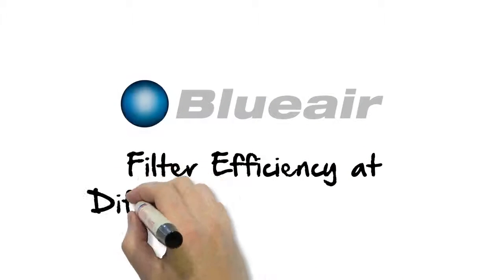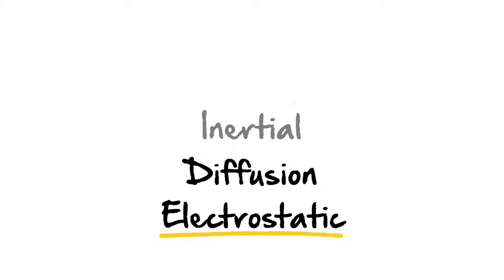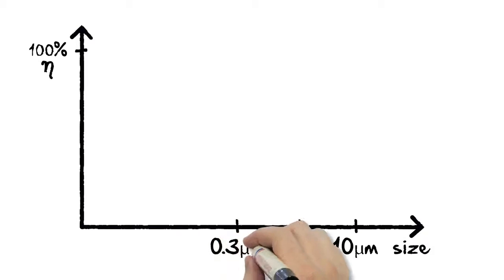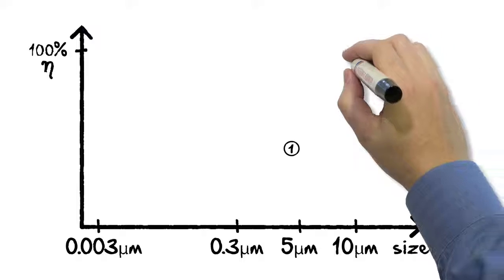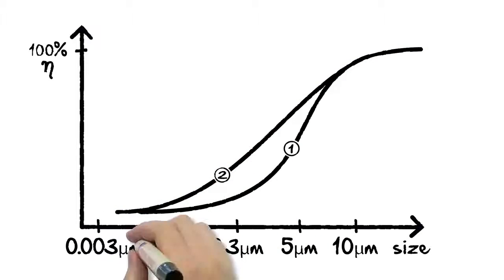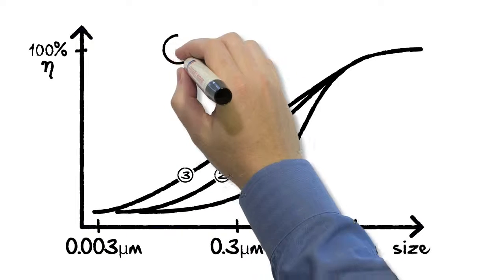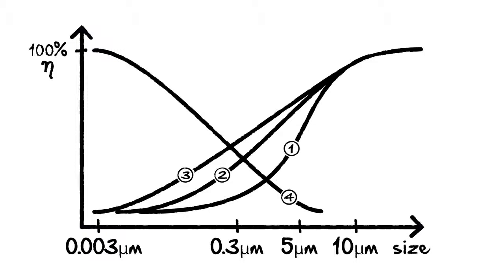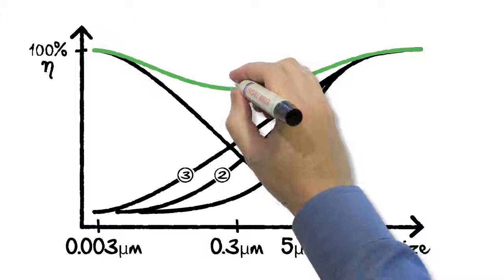Blueair Air Purifiers Filter Efficiency at Different Particle Sizes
This  Video in the Science of Clean Air series explains the forces behind Blueair's filtration. Blueair's HEPASilent™ technology combines five types of filtration: sieving, direct impact, inertial, diffusion, and electrostatic, to capture particles of all sizes.